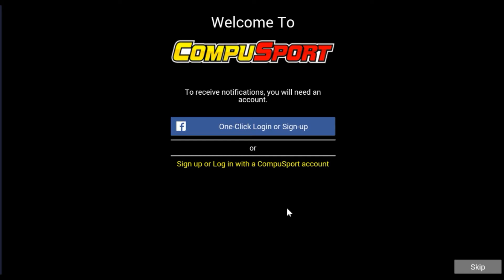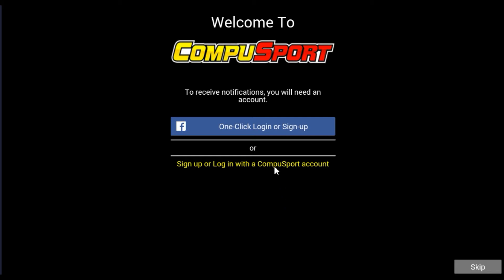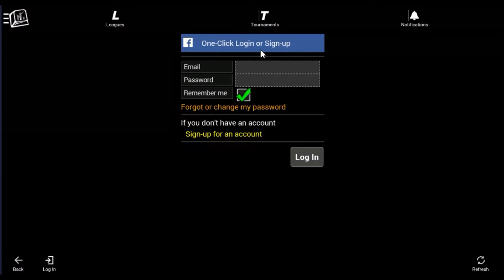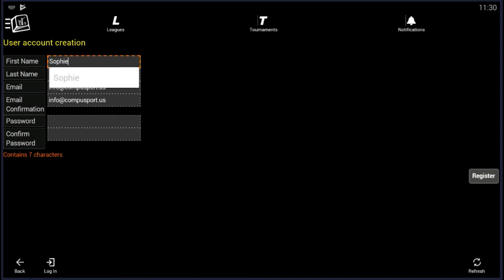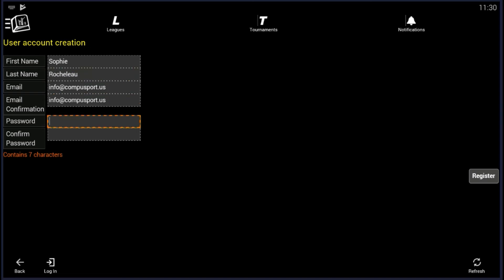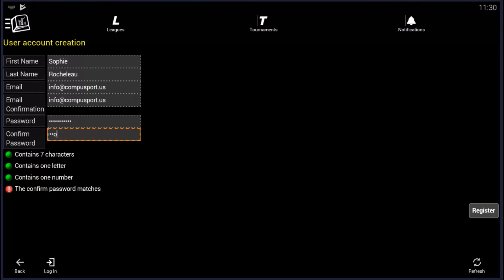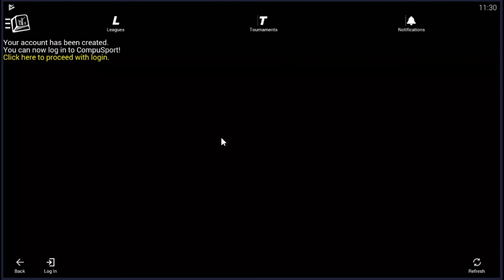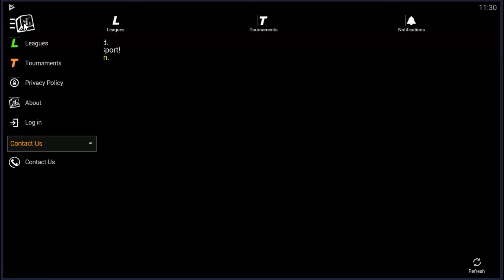CompuSport: Create CS Account on the App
How to create a CompuSport account from the app.